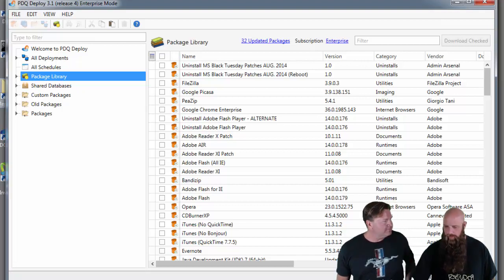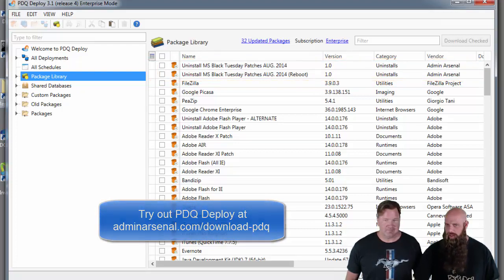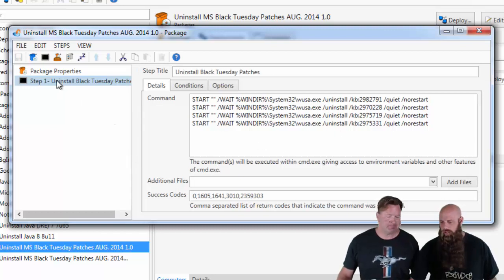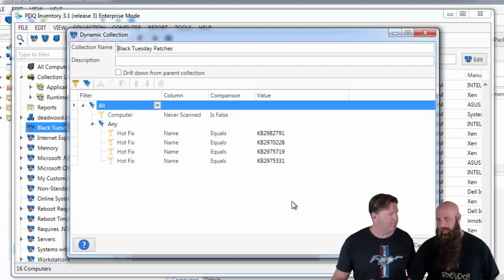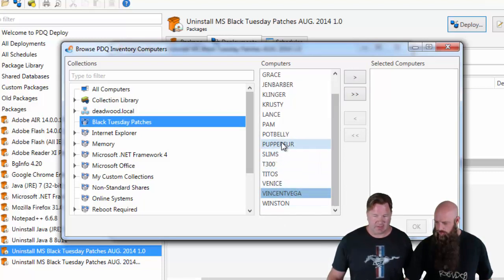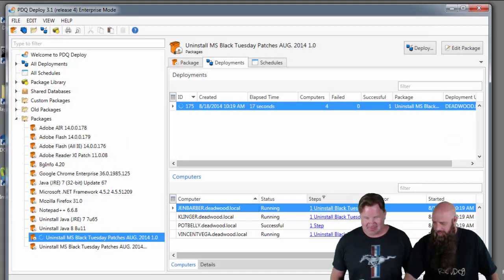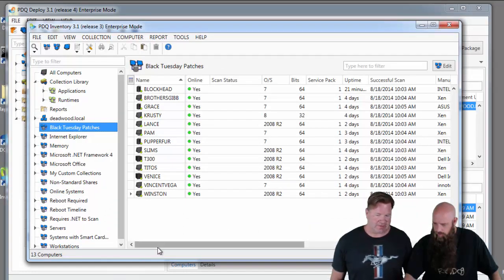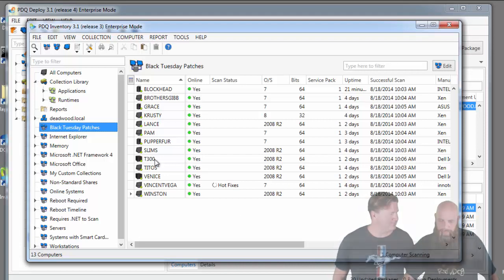Uninstall Black Tuesday Patch MS14-045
Silently uninstall the infamous patch that is causing blue screens: KB 2982791, KB 2970228, KB 2975719, and KB 2975331

The uninstall package is available for free, try PDQ Deploy Pro

Uninstall packages are normally an Enterprise mode option.